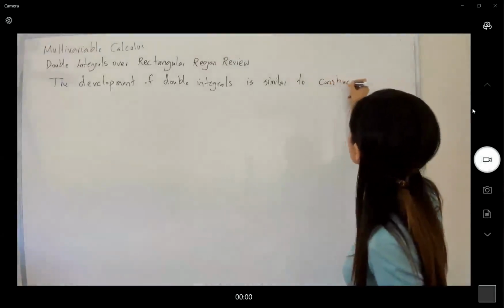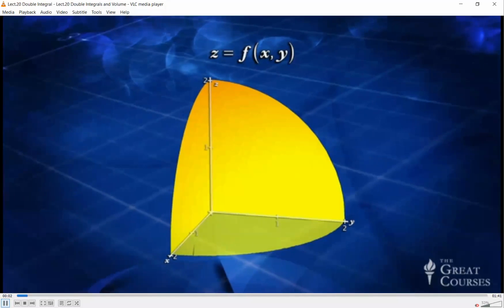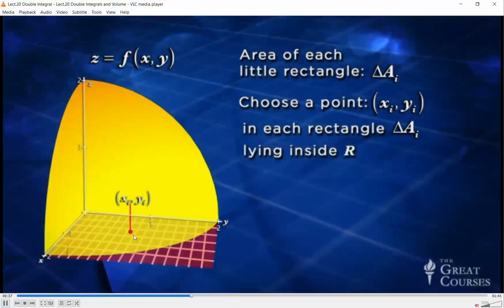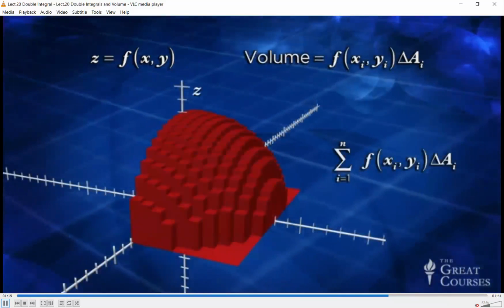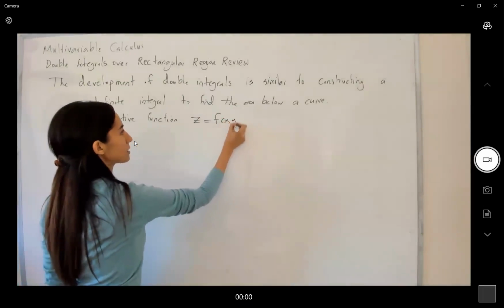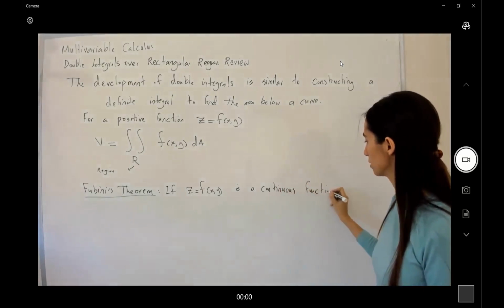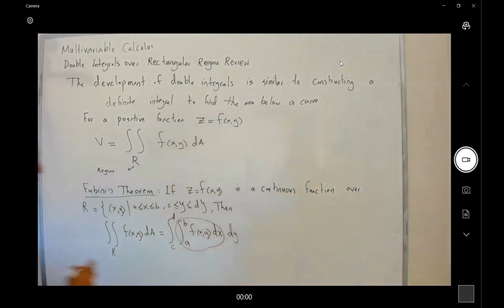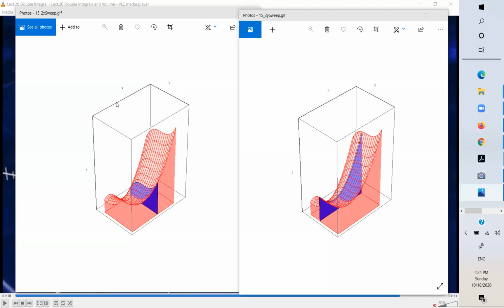Multivariable Calculus- Double Integral on Rectangle (Review)